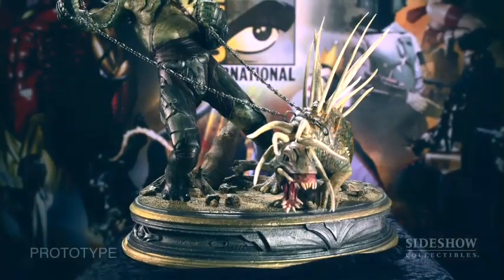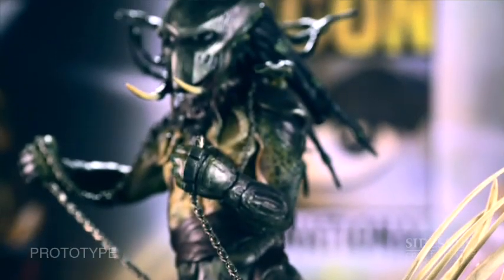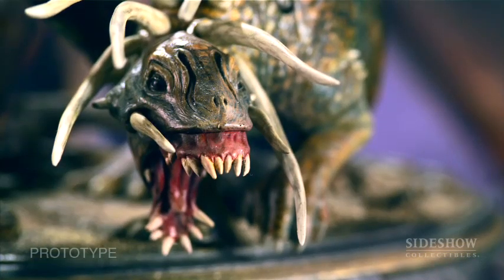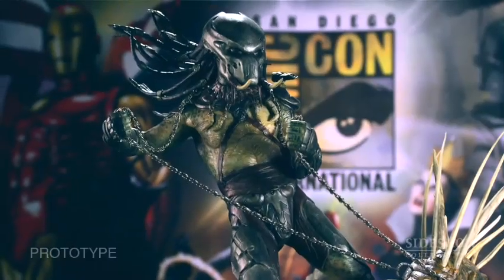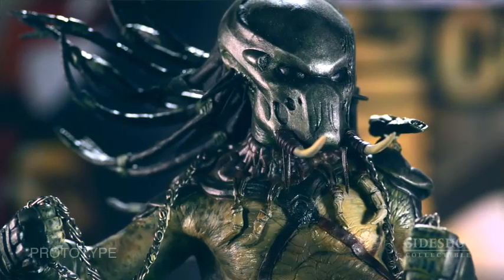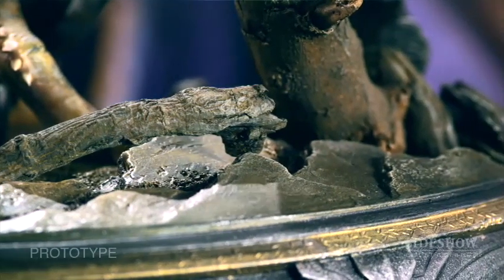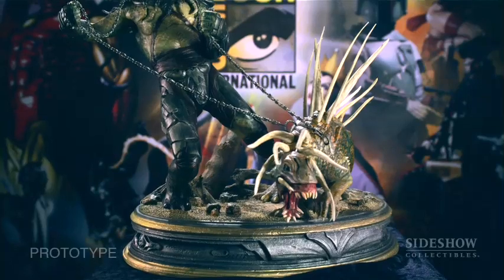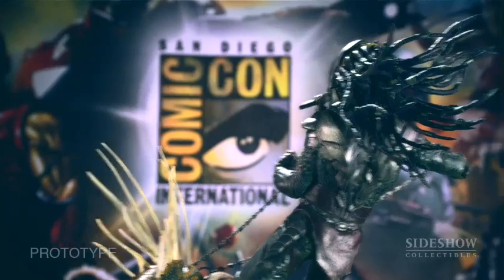Sideshow Collectibles - Predators - SDCC 2010 - The Tracker Maquette Backstage Pass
Presenting the first maquette from the new movie "Predators," The Tracker.

Ein Blick hinter die Kulissen der Sideshow Collectibles Predators Serie.